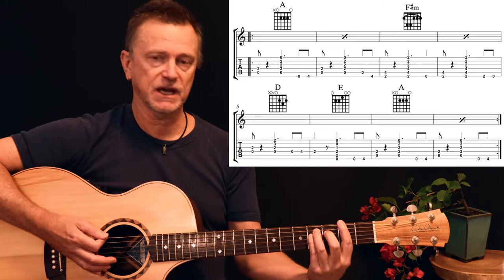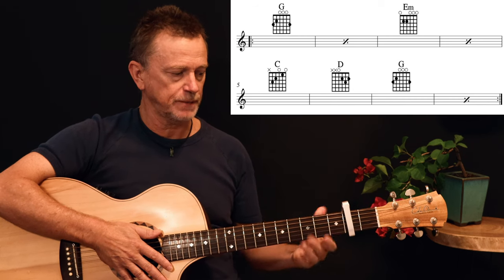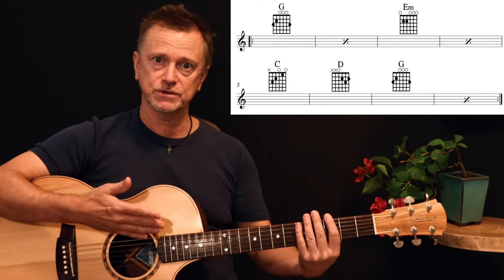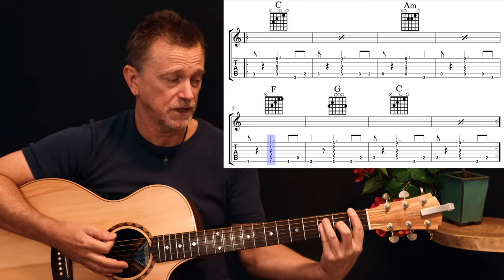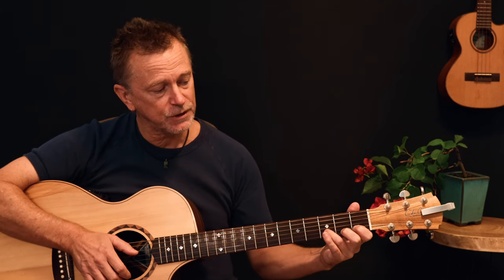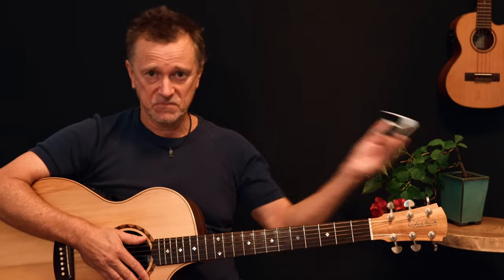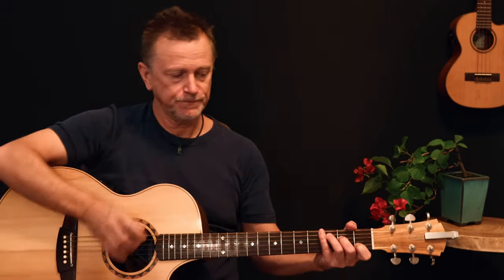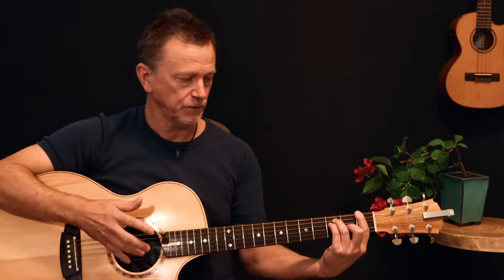Stand by me Ben E King acoustic guitar lesson tutorial (3 levels, including bass line)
This tutorial has several levels. The original version by Ben E King was in the key of A. One of the greatest ever covers of Stand By Me was by Tracy Chapman live on Letterman in 2015 - in the key of G. The song also has one of the most recognised bass lines in pop history.

In this lesson I show you how to play it in the original key, and include most of the bass line.
I also show how to play it in G using easy open chords like Tracy Chapman does. We go from basic strumming, to slightly more complex.
Finally, we learn it in the key of C, which allows us to play the entire bass line along with the chords: it's loads of fun and quite easy. And at the end I take you through playing it finger style including the bass line.
But wait! There's more...if you make it to the end you will see how to play the orchestral solo section along with the chords as well!

I'd love it if people could post their favourite versions of the song below in the comments!

(and don't forget: the logo on the charts link ack to the video!)

00:00 introduction
01:25 original key of A, chords
02:05 original strumming
03:39 original bass line
06:02 easy open chords
07:28 the Tracy Chapman version
08:21 key of C including the bass line
09:57 the solo!
13:43 fingerstyle